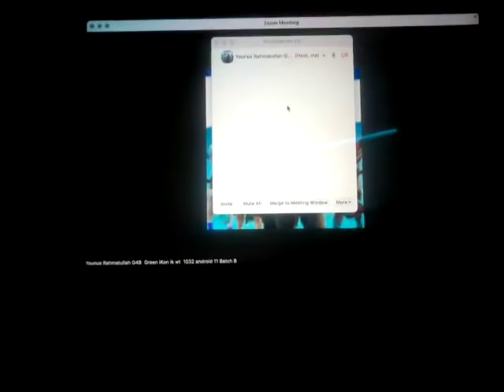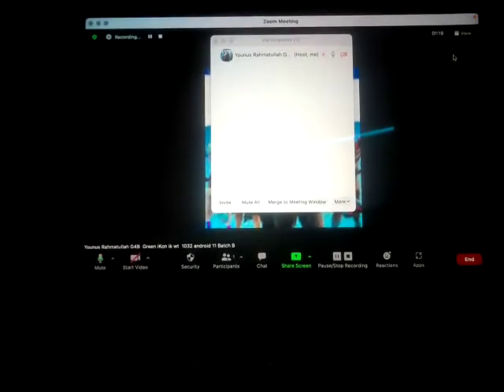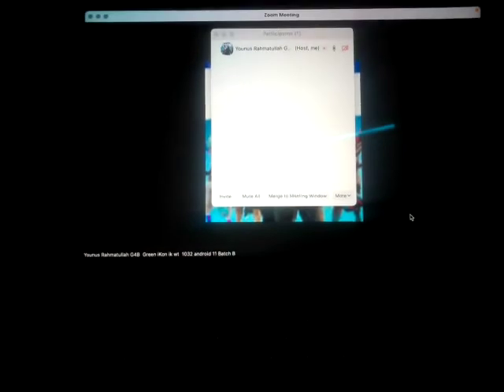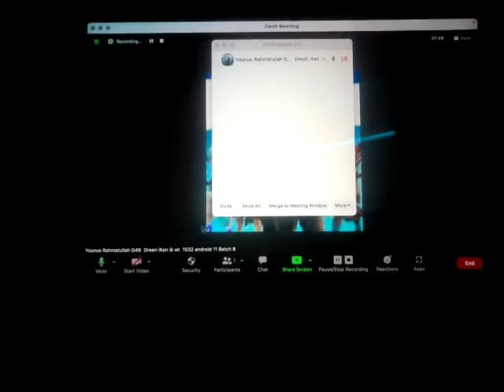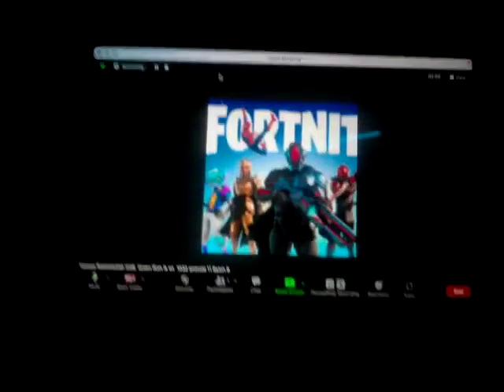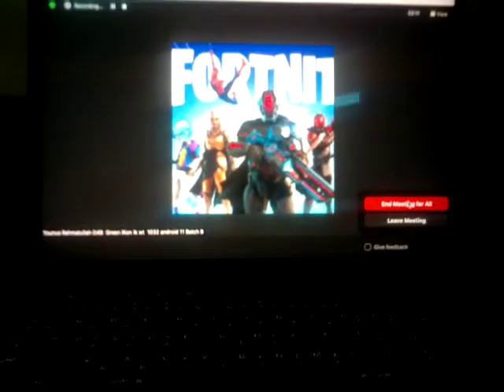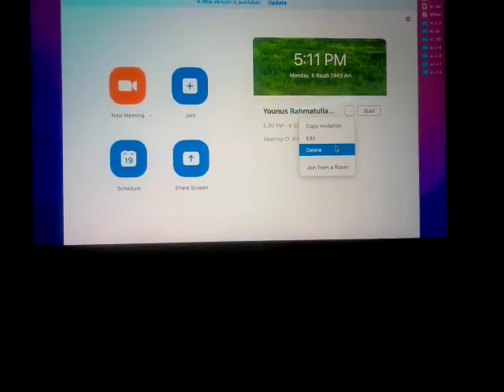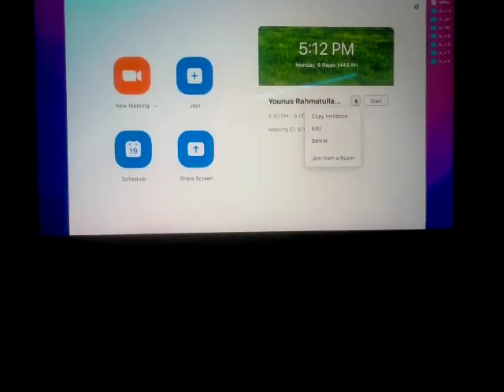how to use zoom full video(3)